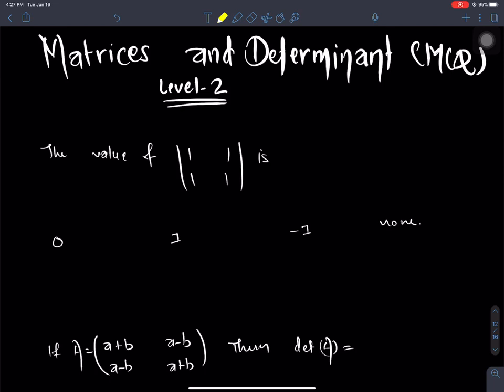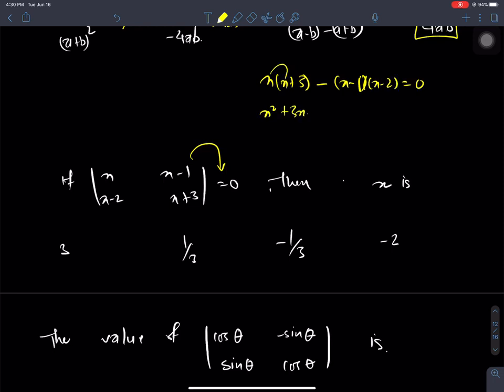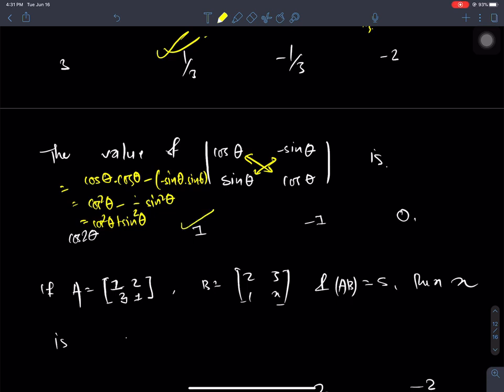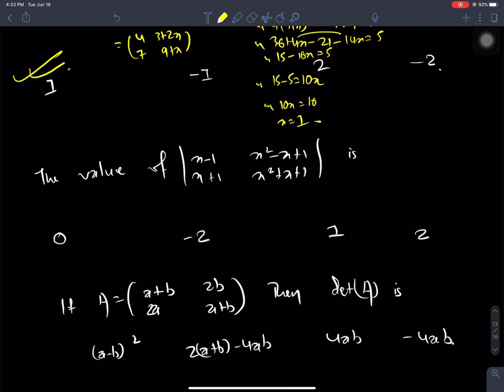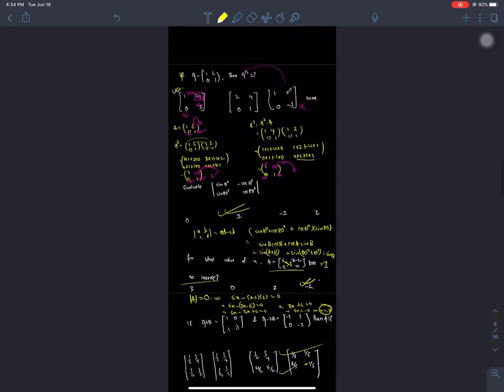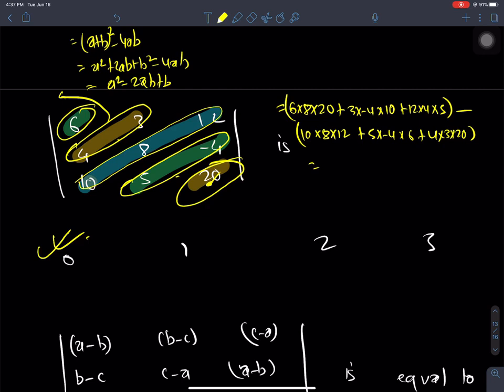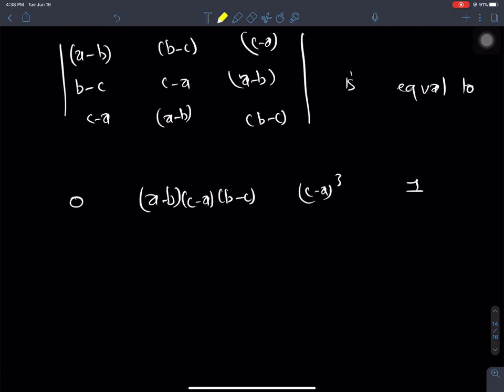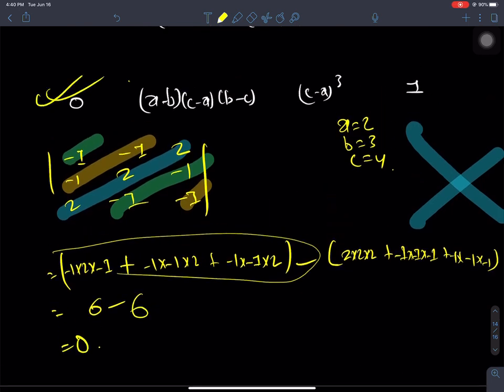Matrices and Determinants | After SEE Entrance Preparation | Bridge Course | Questions for Entrance